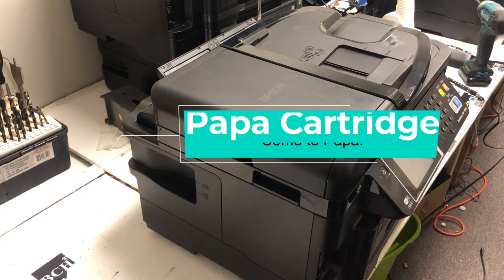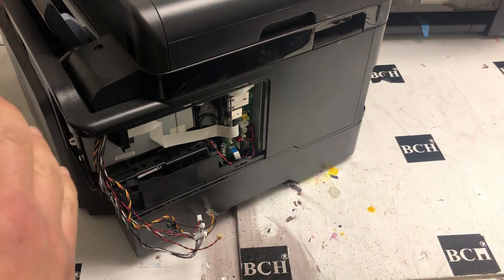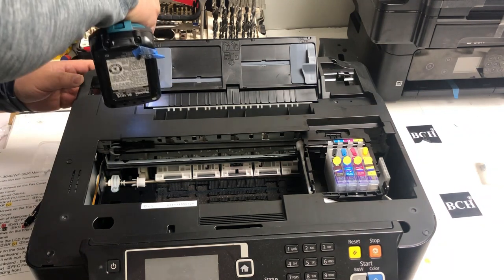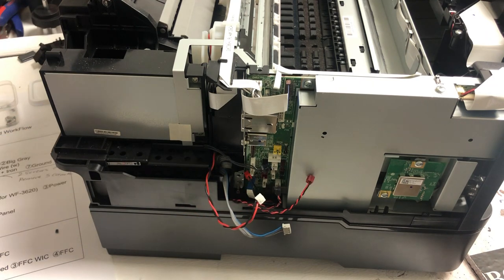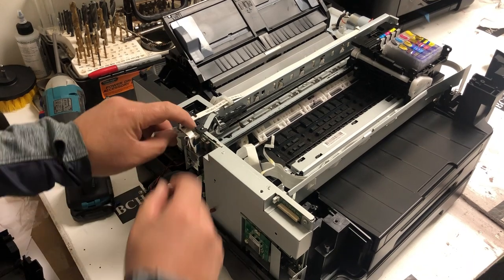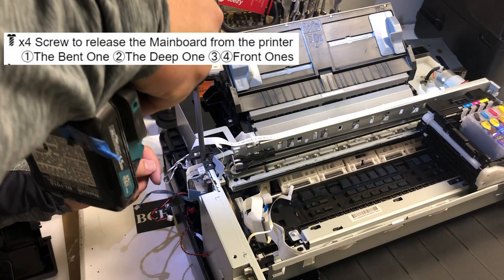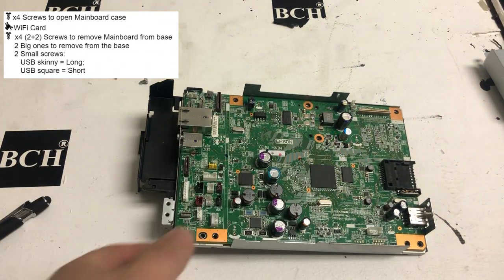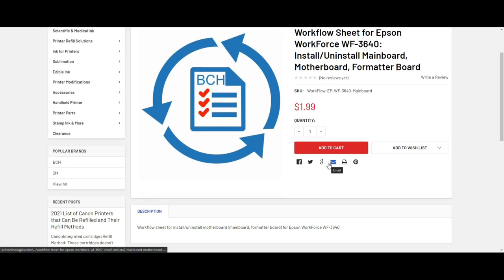Uncasing WF-3640 3620 & Remove Epson WorkForce Mainboard Motherboard Formatter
How to uninstall the CG16 mainboard from Epson WorkForce WF-3640. This video is designed to remove the motherboard with minimal disturbance to other components.  Therefore, it is different than other "take apart" videos.

CHAPTERS:
0:01  Intro
3:34  Remove Side Cover